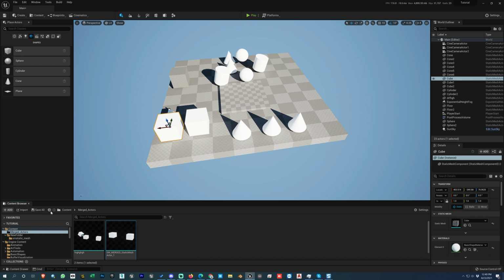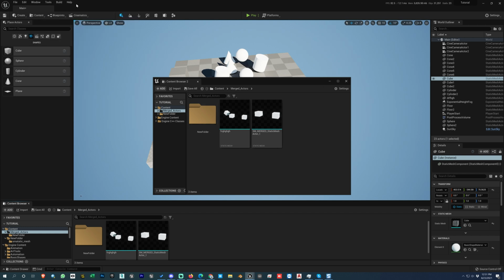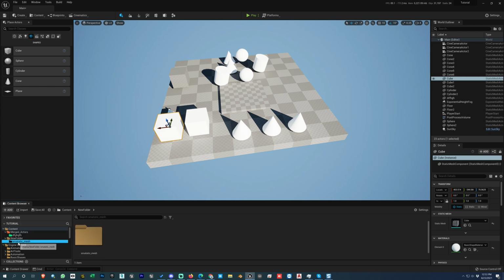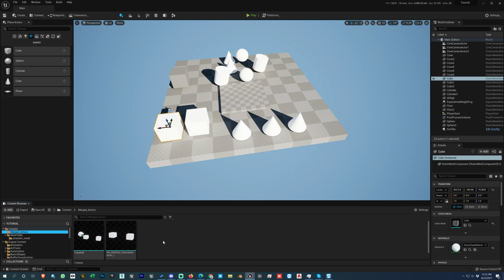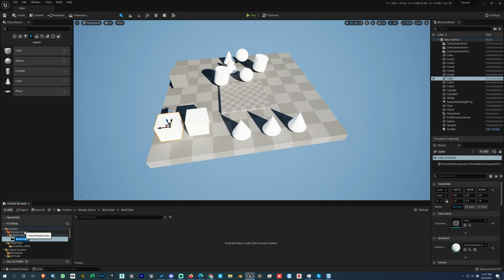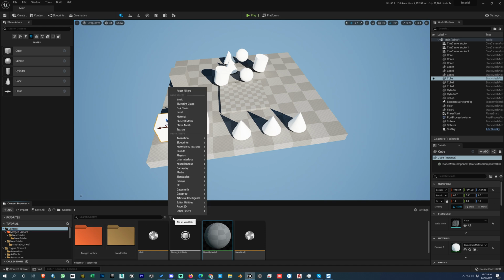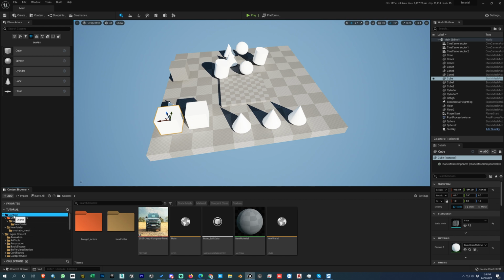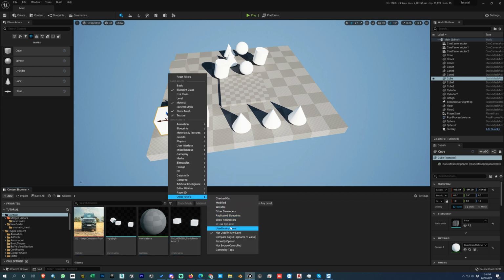Beginers Guide to Unreal Engine 5 Indepth Tutorial Part 09